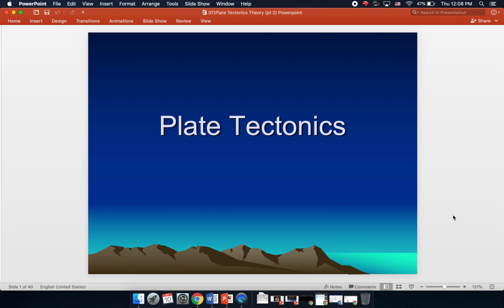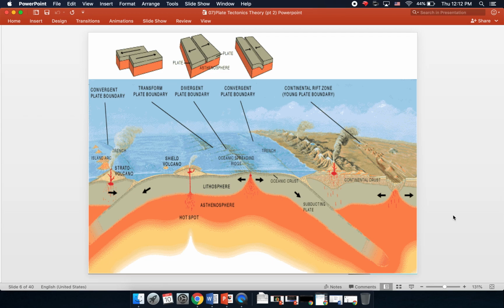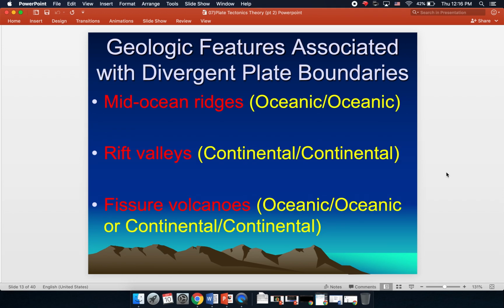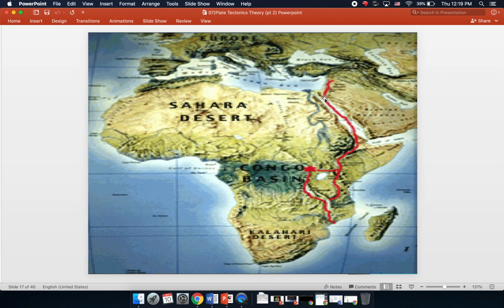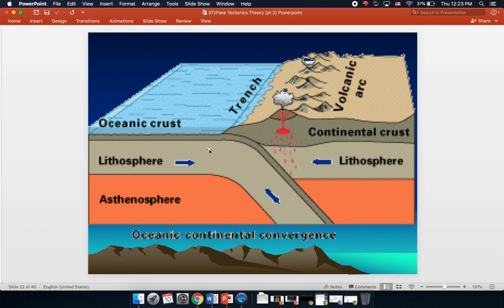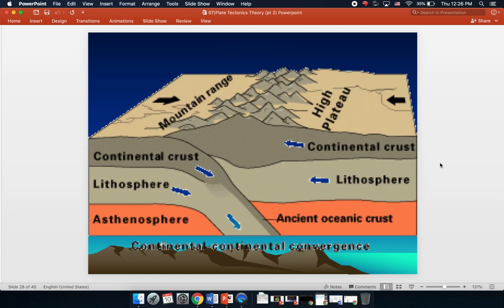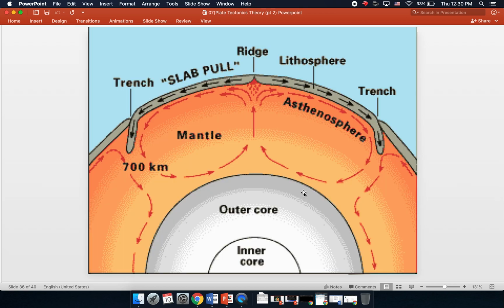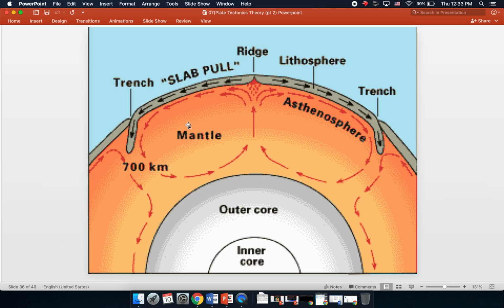10 Plate Tectonics Theory